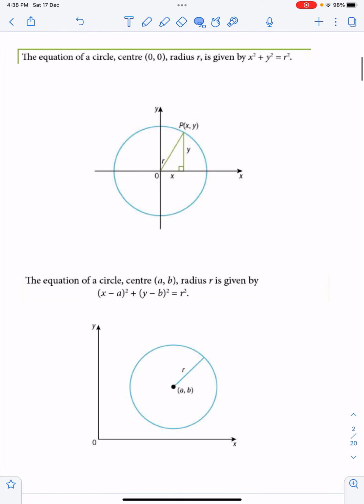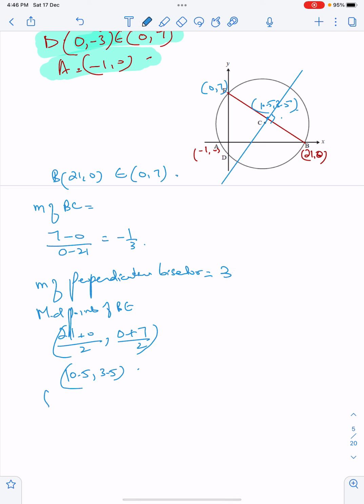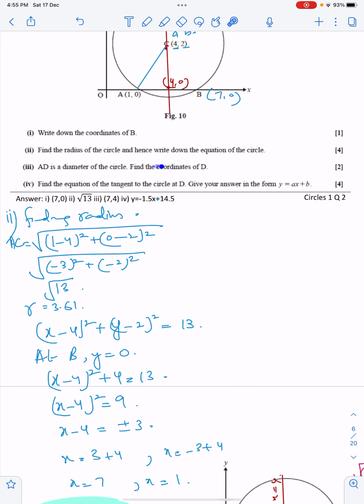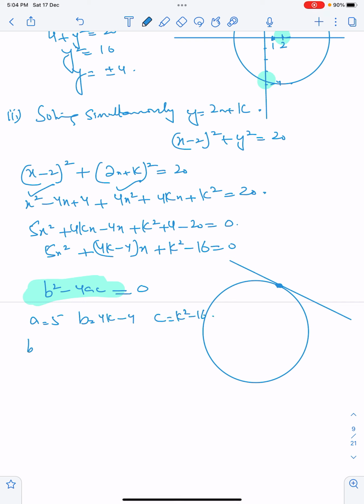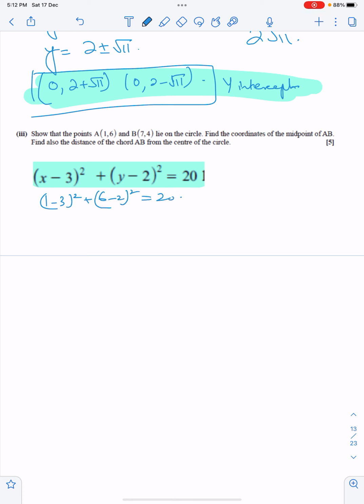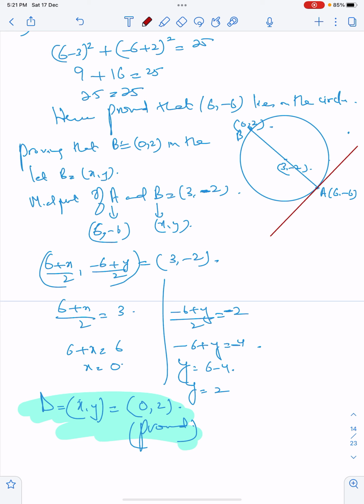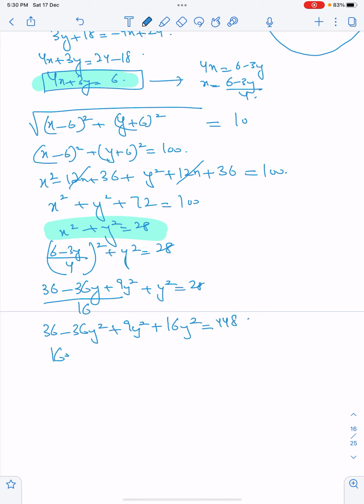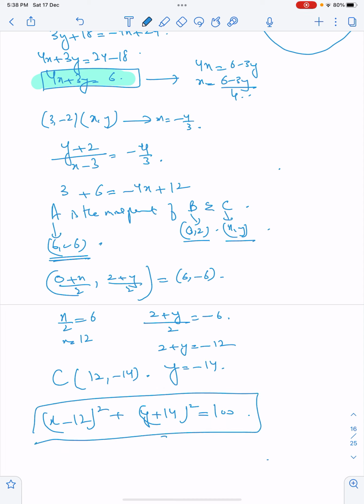Class 2 Equation of a circle part 2